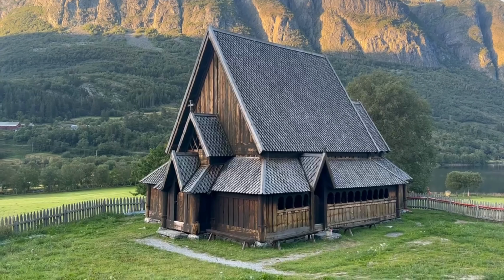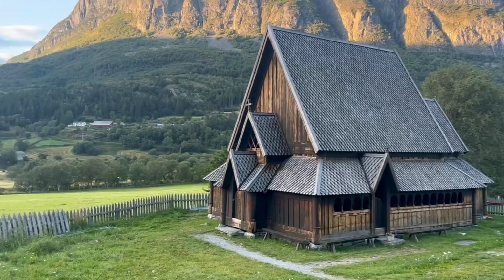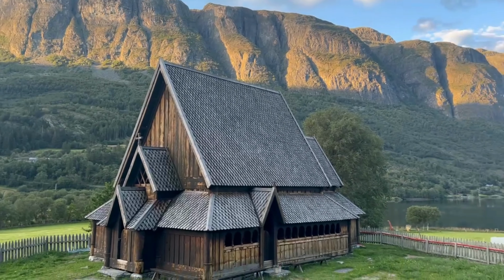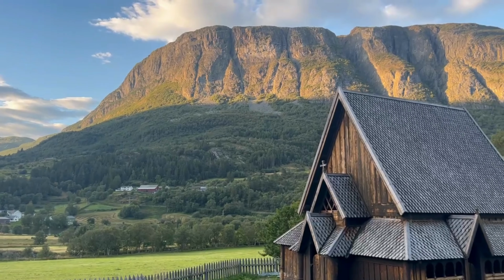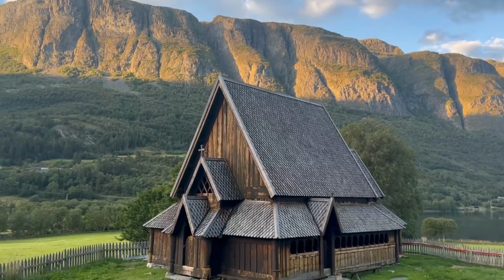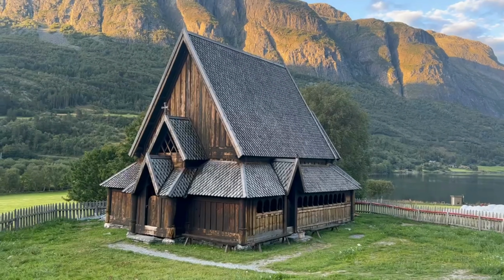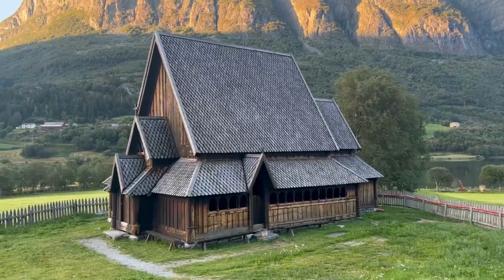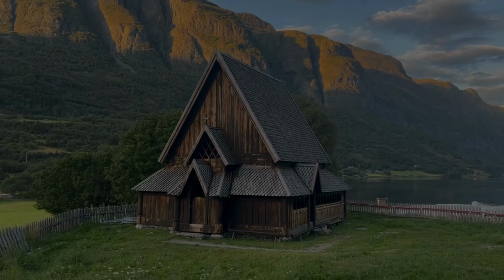One of Norway’s Oldest Wooden Churches… (Øye Stave Church 🇳🇴)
Today we will visit Øye Stave Church, the smallest of 28 remaining stave churches in Norway. This ancient building dates all the way back to 1180 AD and has a fascinating history behind it. Join me as we explore this charming peace of Norwegian history.